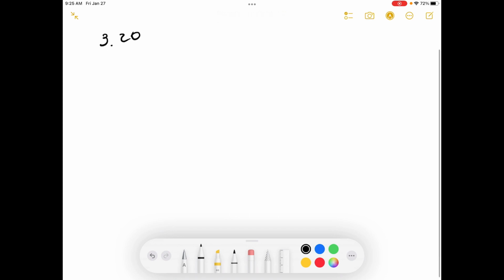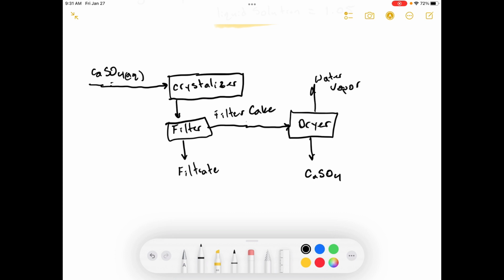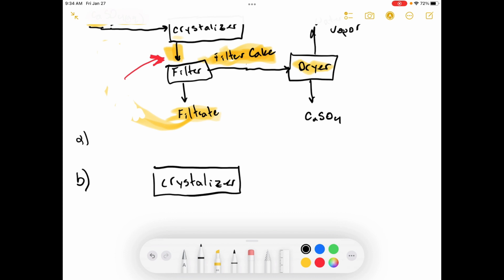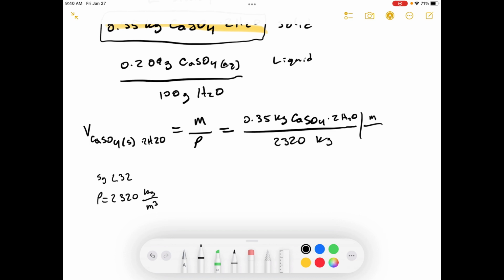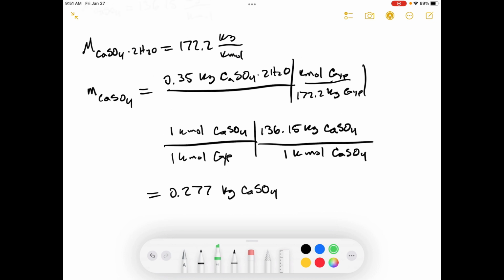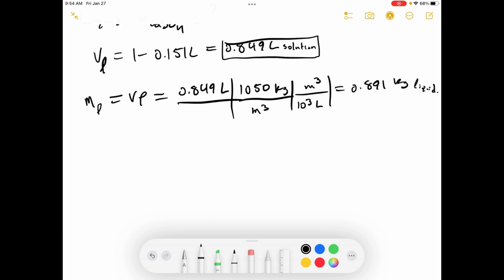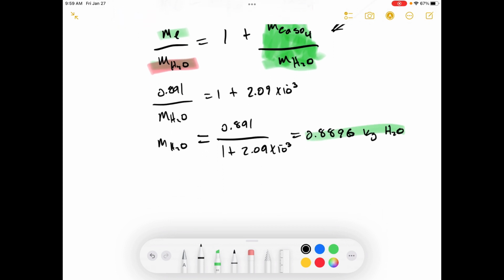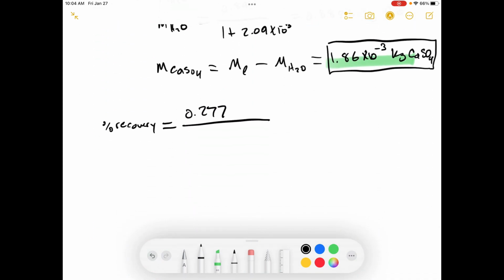TEP - Elementary Principles of Chemical Processes Third Edition - Problem 3.20 - Episode [065]